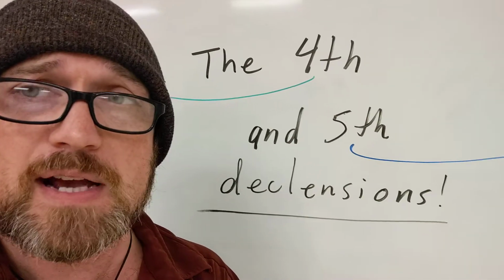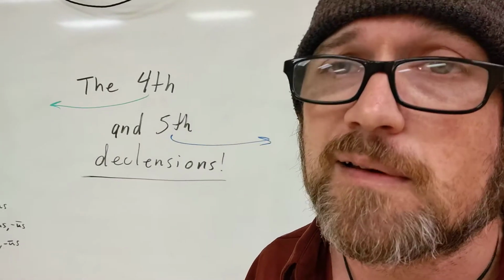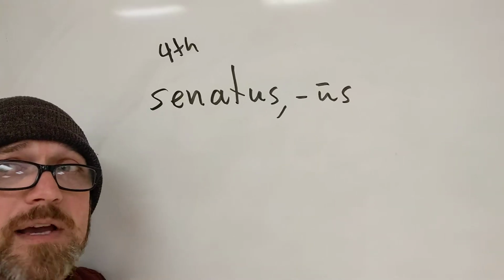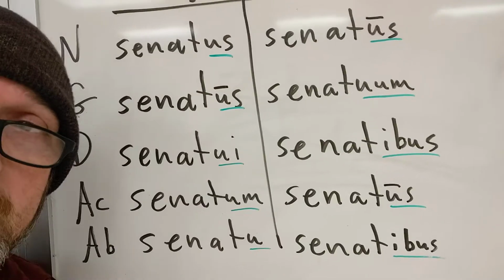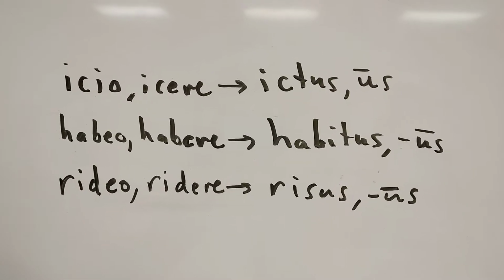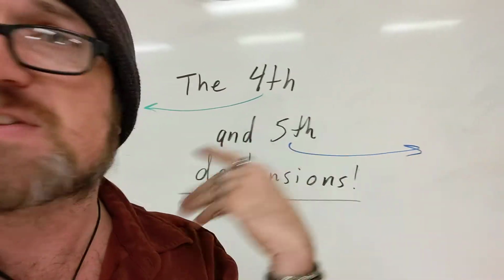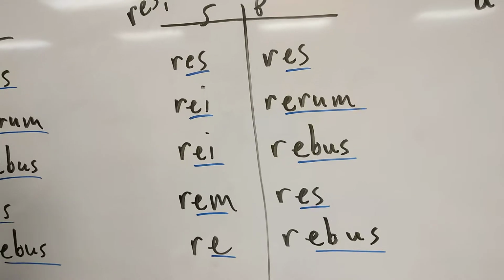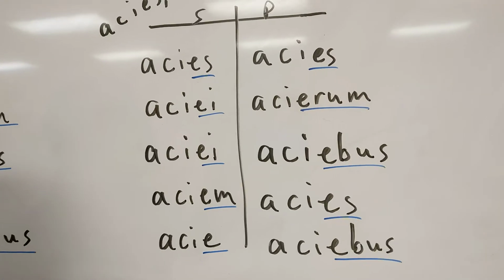Declensions pt 3: 4ths and 5ths!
An add on so we don't forget 4th and 5th declension nouns.